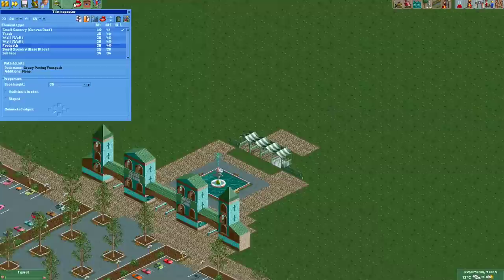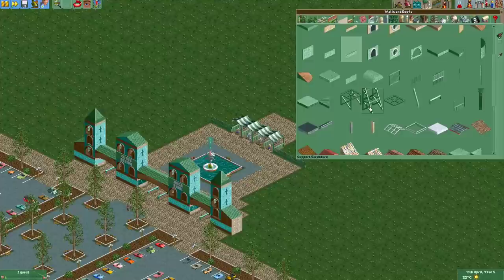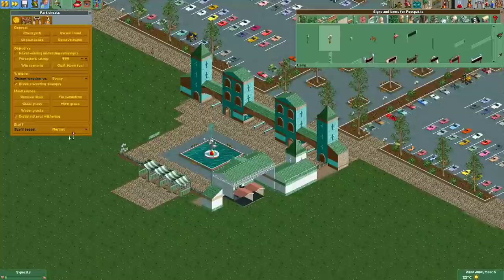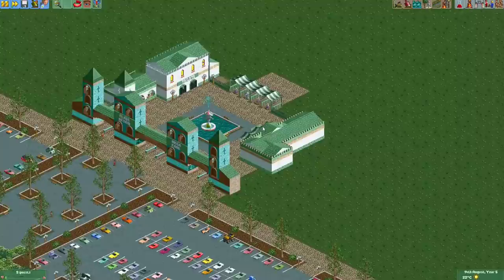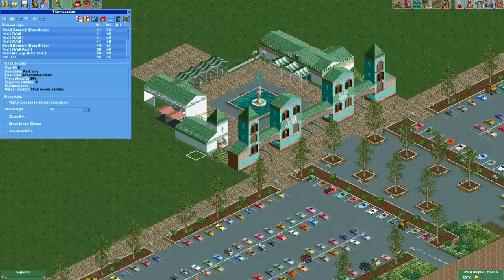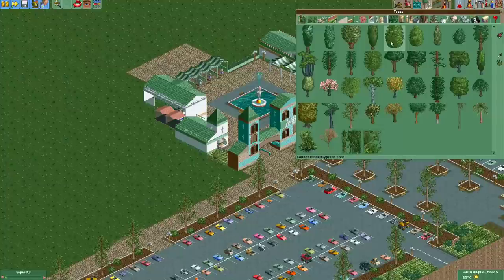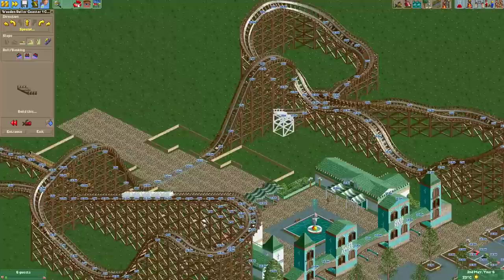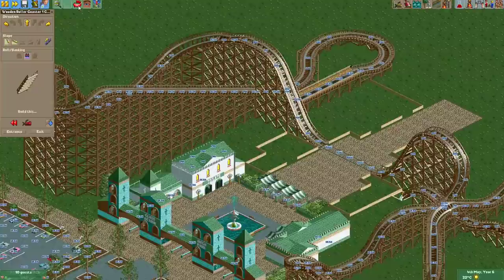Class Action Megapark Episode 2: The first coaster!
Hey everyone! In this episode of Class Action Megapark I will build my first rollercoaster, and just like my previous RCT2 megapark it will be a woodie! Instead of a tunnel under the path, it crosses in a different way though...